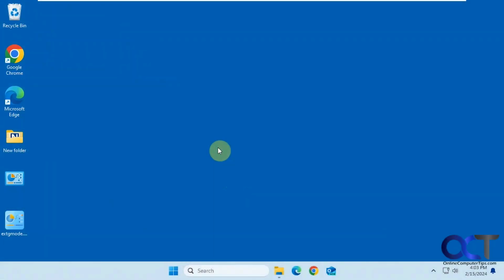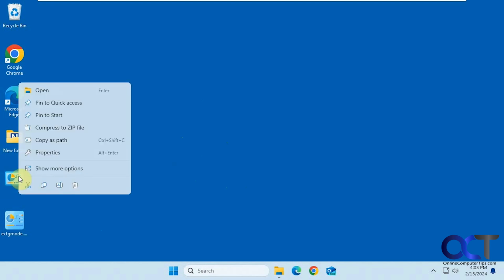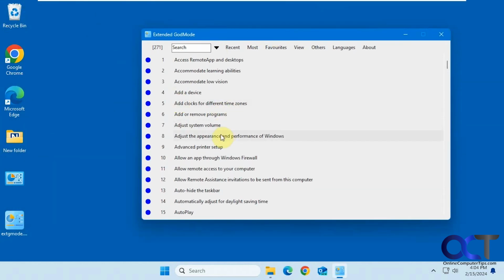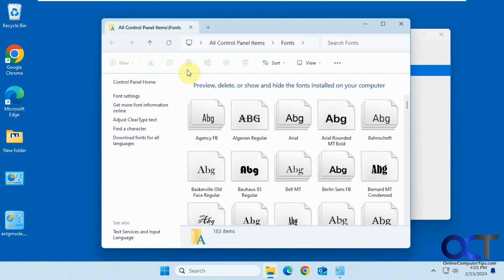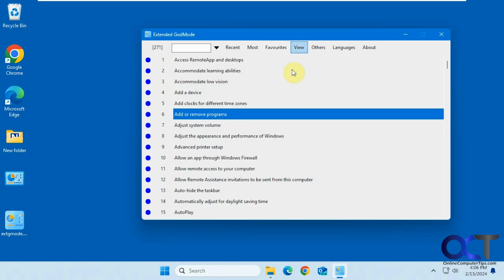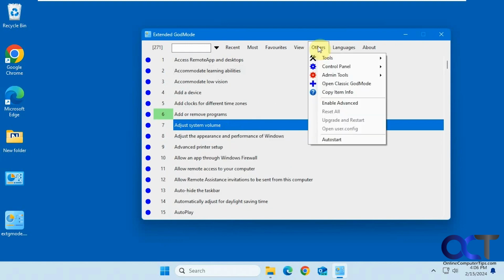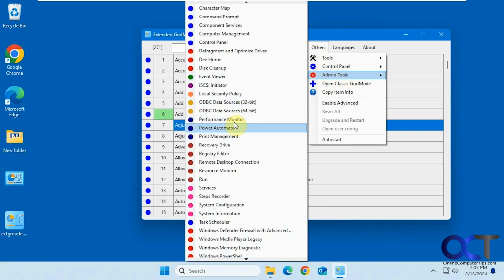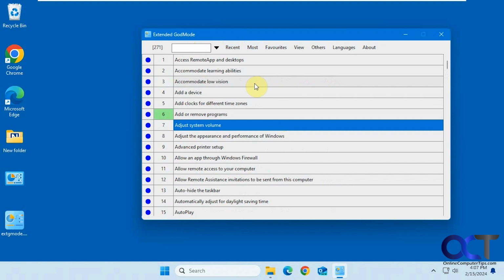Access All of Your Windows System Setting and Tools in One Place with Extended God Mode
If you have ever played with the Windows God Mode feature, then you know that it's a handy way for you to have access to the majority of the Windows settings and features all in one place. Now you can use a free tool called Extended God Mode that doesn't require you to create the God Mode folder and offers some additional functionality such as creating a favorites list for quick access to your most frequently used tools. It also includes a search feature as well as quick access to all of the Control Panel and Windows Amin Tools.

Here is a link to download the Extended God Mode tool.